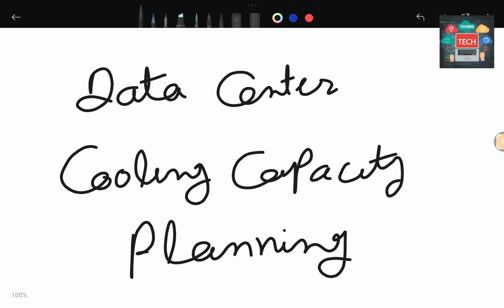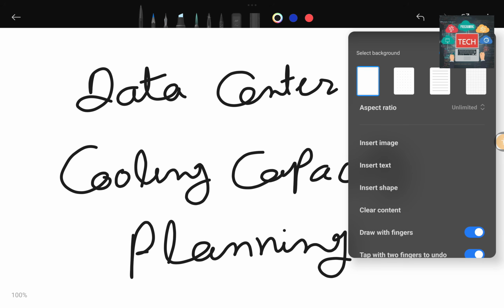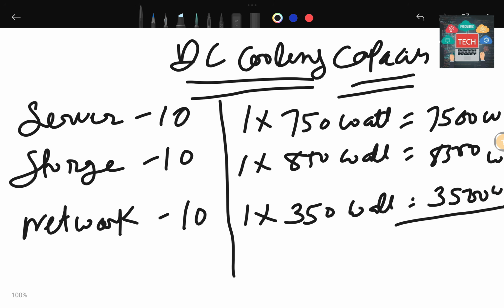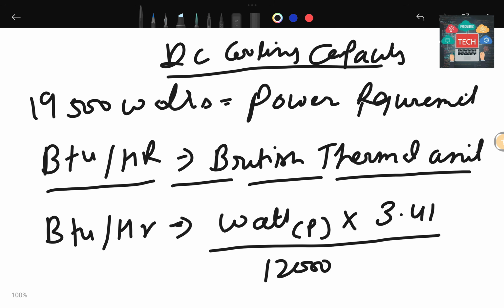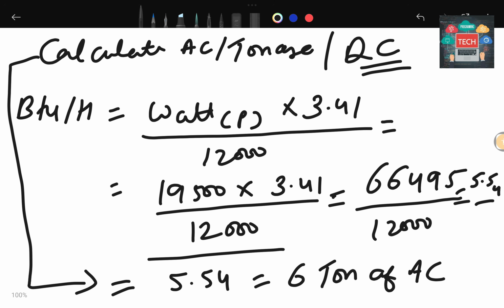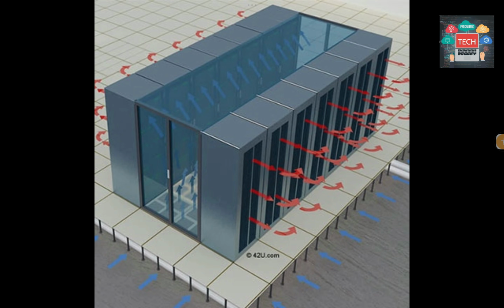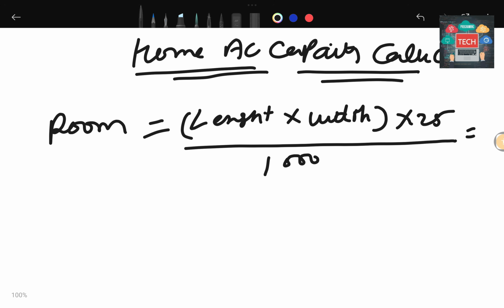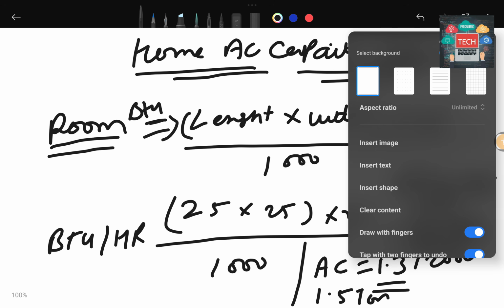How to Calculate the Data Center Cooling Capacity?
This Video is regarding the calculate of the cooling Capacity of the Data Center. Whenever any DC is planned for the commissioning, there is complete plan that how much Cooling is required for the Servers, Storage, Network and Other Infrastructure. So this video is the learning for those only that how to do the calculation. In this video, it is also there if you want to calculate the AC capacity for your home also, that you can also do. I have also guided that in this video. datacenter hvac dccollingcapacity datacenters datacenterinfrastructure techie-s